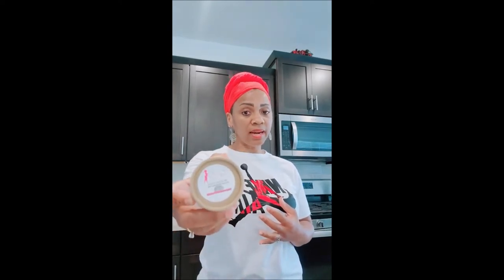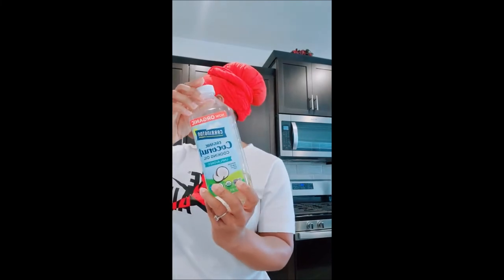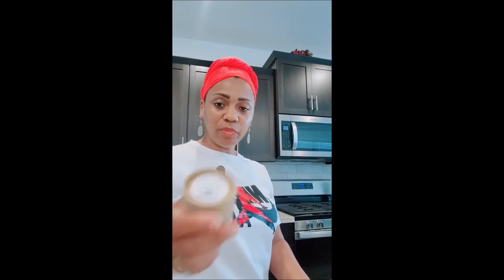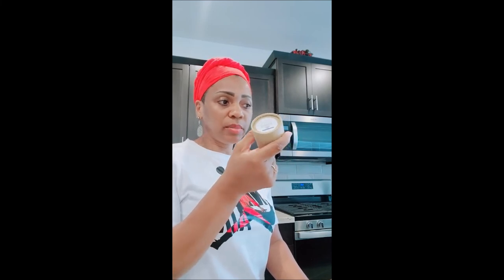How Is Your Vagina Feeling?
Heighten your spiritual awareness with our Viral Wild Yam Butter for the Chosen Ones.

Eat Right For Your Blood Type Meal Plan & Instant Weight Loss Cheat Codes
Learn More In My Book: HE WHO HAS AN EAR, LET HIM HEAR (Paperback)

Visit our website for natural hair products, soaps, lotions, cleansing herbs, consultations, B's Body Butter, The Blood Type Connection Course, Beyond Matter Course, How To Love Again AFTER the Trauma, Alchemist Oil, and instant downloads of my NEW audiobook and eBook titled "HE WHO HAS AN EAR, LET HIM HEAR," attuned to 432hz healing frequency.

Just Be!